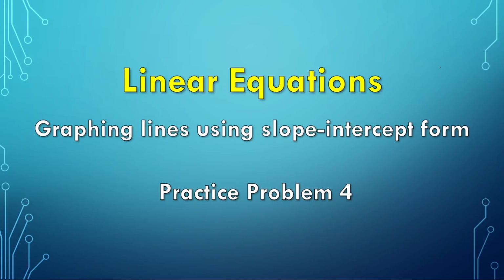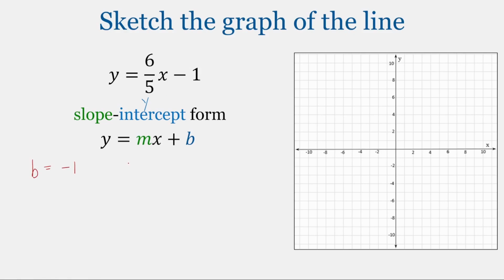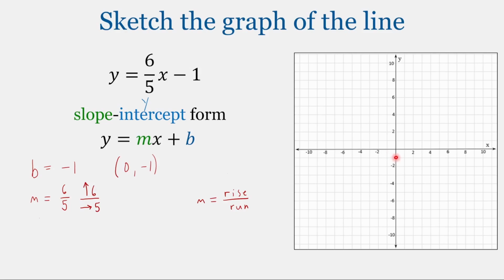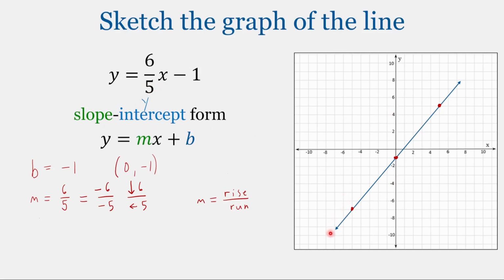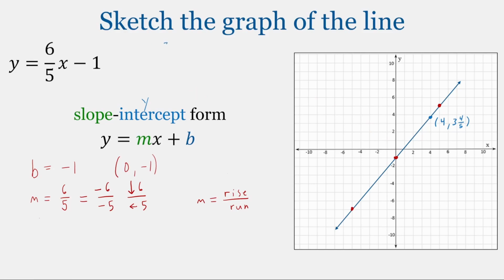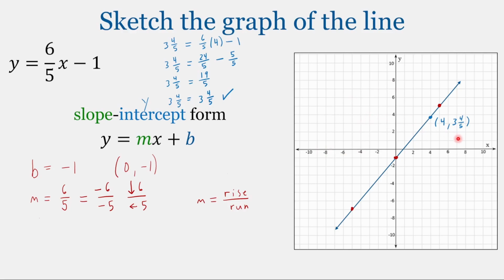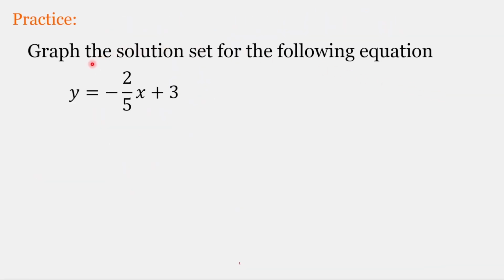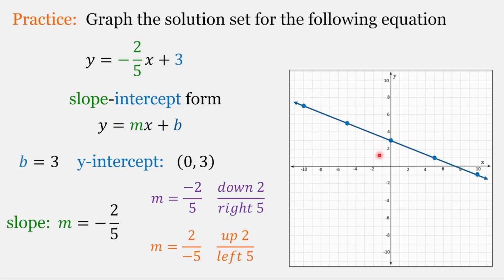Graph the Equation of a Line in Slope-Intercept Form (Algebra Unit 8 Practice Problem #4)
In this video, we will walk-through one example graphing the equation of a line in slope-intercept form followed by a similar problem for you to practice independently. We will also discuss what the graph represents and the concept of solution sets.

0:00 Graphing the line
3:51 Solutions and what the line represents
7:07 Solution set
7:26 Practice problem with solution